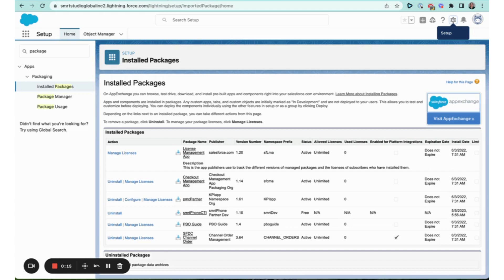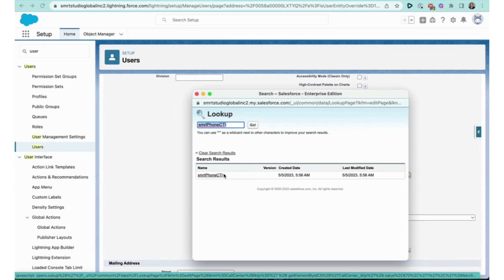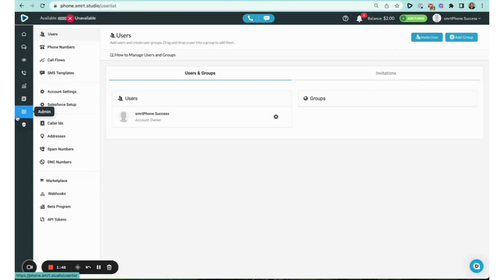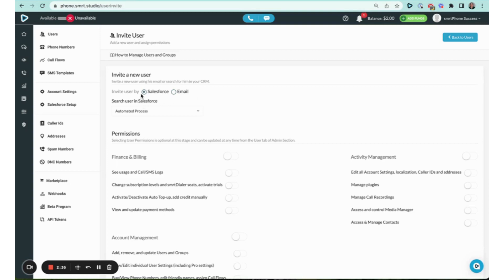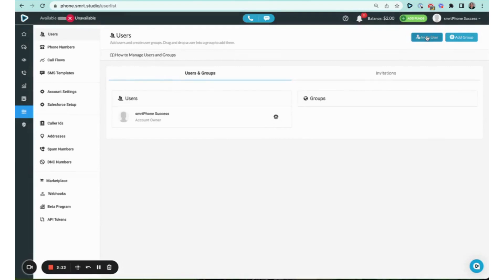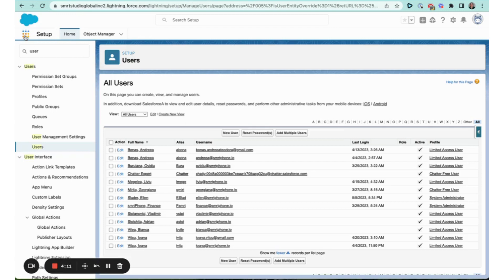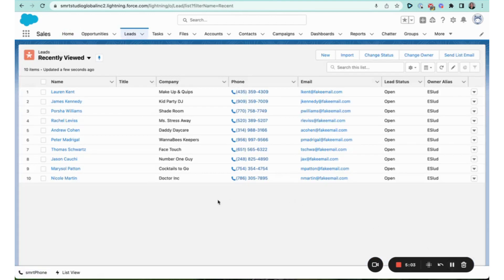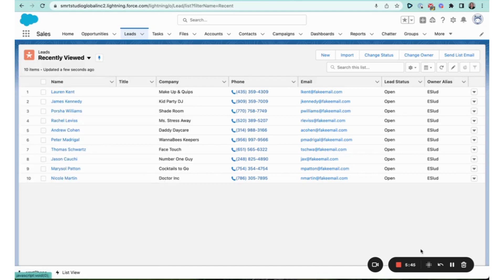How to Activate smrtPhone for Your Salesforce Users: Step-by-Step Guide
Ready to supercharge your Salesforce experience? Learn how to seamlessly activate smrtPhone for your Salesforce users and unlock a world of enhanced communication. Follow this comprehensive guide to ensure a smooth activation process.

🔹 Step 1: Check Your Setup Start by ensuring the smrtPhone package is installed in your Salesforce organization. Quickly verify this by accessing the 'Packages' section in Setup. You'll find the smrtPhone CTI package ready to roll!

🔹 Step 2: User-Specific Activation Activate smrtPhone for each individual user with these straightforward steps. Access your list of users, select a user's profile, and hit 'Edit.' Navigate to the call center settings and click the button to explore your CTI dialer choices.

🔹 Step 3: Tailored Customization While your organization might offer various CTI dialer options, remember that each user can have only one assigned at a time. Opt for the smrtPhone CTI Dialer, and don't forget to save your selection.

🔹 Step 4: Invitation Process Invite your users into the smrtPhone account by accessing the admin panel. Click 'Users' and locate the 'Invite User' button. Choose between email invitations or a direct Salesforce connection, each with varying access levels.

🔹 Step 5: Seamless Salesforce Connection Leverage the direct Salesforce connection to effortlessly pull users into your smrtPhone account. Select the user, configure permissions, and simply hit 'Invite User.' It's that streamlined!

🔹 Step 6: Final Activation Touch Here comes the exciting part! Return to Salesforce setup, spot the smrtPhone CTI Dialer at the bottom left corner, and give it a click. You're now all set to make calls and send texts right from Salesforce.

🔹 Extra Feature: Click to Call Empower your lead management with the Click to Call feature. Keep an eye out for phone icons next to phone numbers in your contacts and leads. A single click opens doors to effortless calls and texts, all within Salesforce.

🚀 Elevate your Salesforce journey by activating smrtPhone for your users. Bid farewell to intricate communication setups and welcome a new era of efficiency. Follow this guide to ensure each user is equipped with the power of smrtPhone. Watch your Salesforce experience transform as you seamlessly connect and communicate! 🚀

Stay ahead of the game with smrtPhone's game-changing integration for Salesforce users. Activate smrtPhone's powerful features for each user and supercharge your communication workflow. 🚀

🔹 Share the Knowledge: Spread the word and share this golden opportunity with your Salesforce peers. They'll thank you for introducing them to the future of communication.

🔹 Take Action: Ready to dive in? Access our comprehensive documentation to unlock the activation process step by step. Click below to start your journey to enhanced communication efficiency